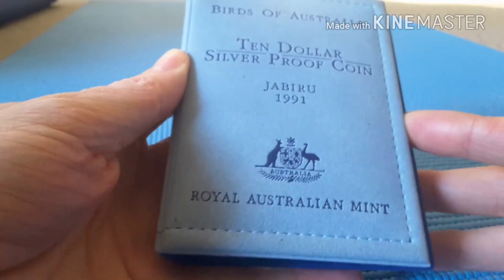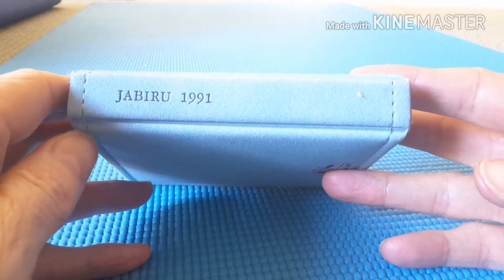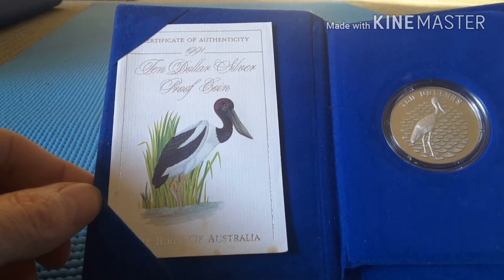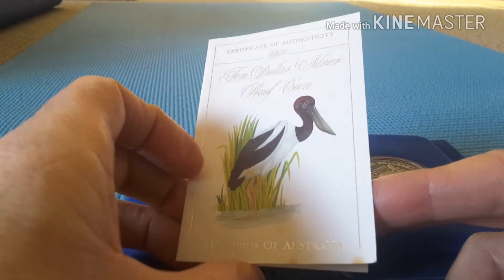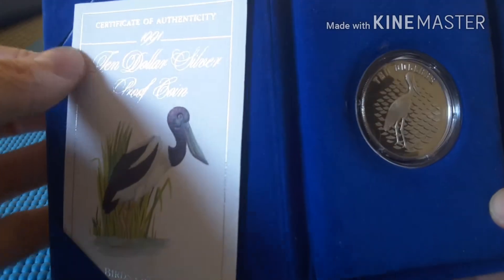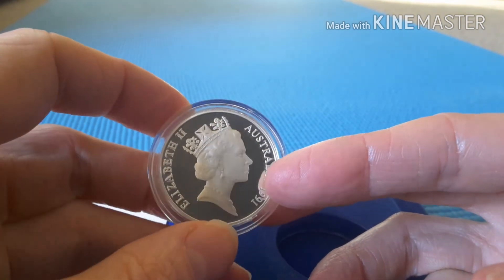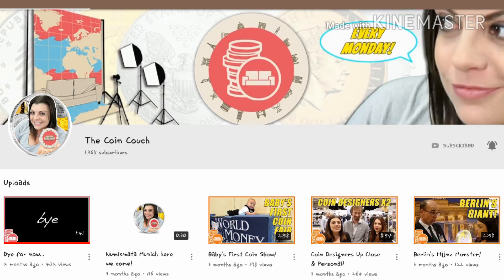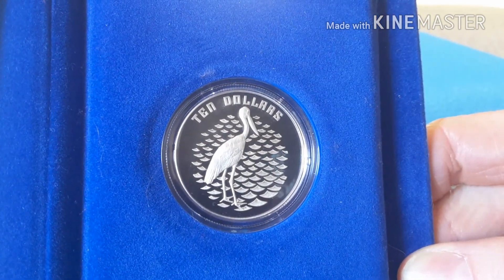Shout out to Australian coin collectors and $10 commemorative Jabiru coin